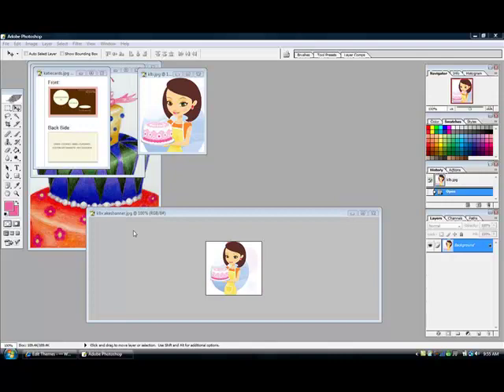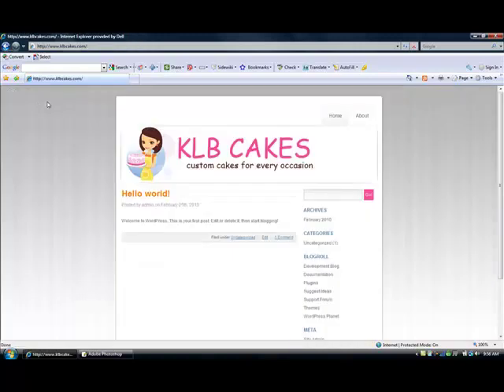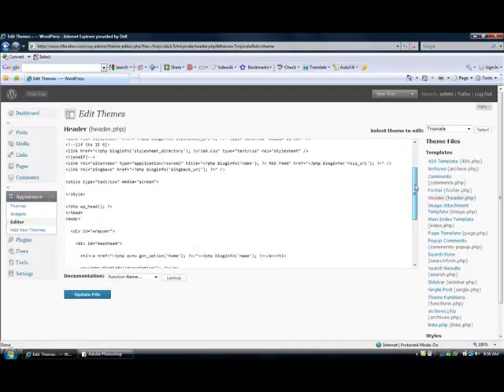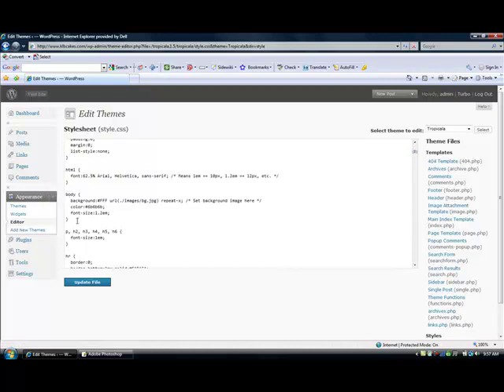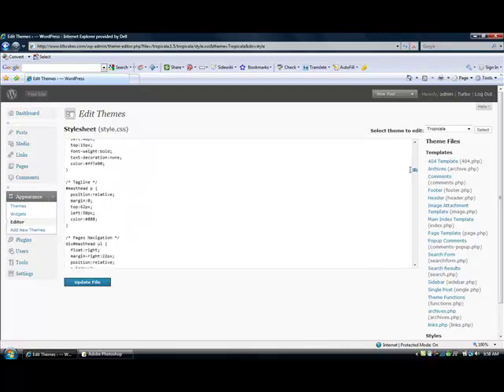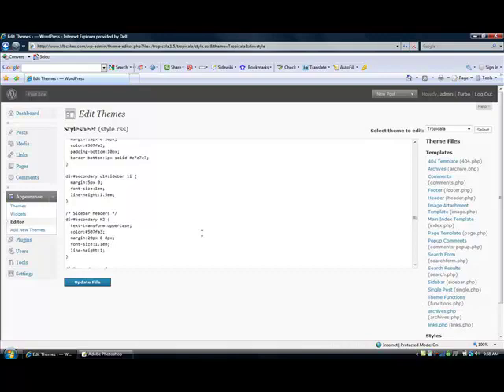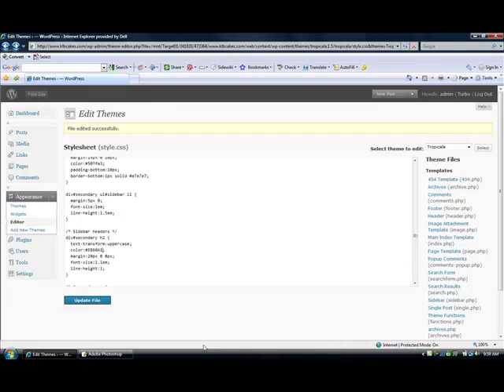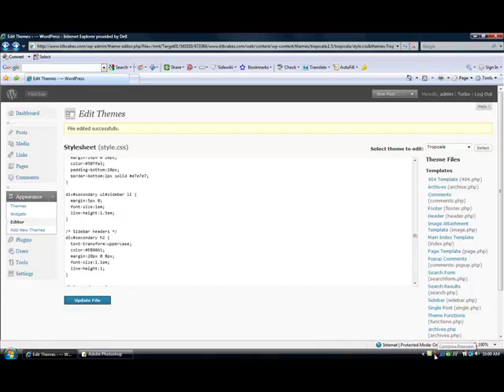How To Change Your StyleSheet in Wordpress Custom Blog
watch us make changes to the stylesheet on a wordpress custom blogging software.  You can learn more and watch videos on our training